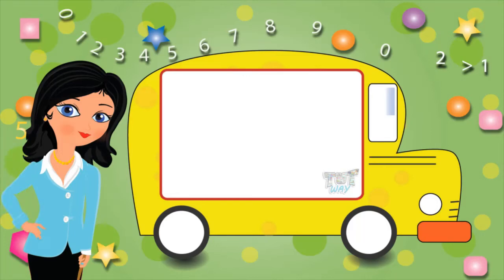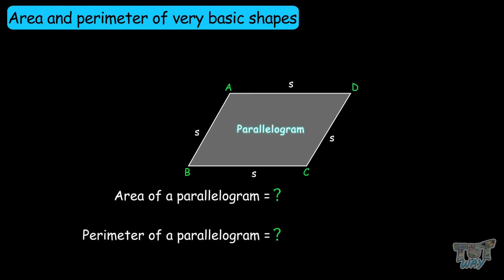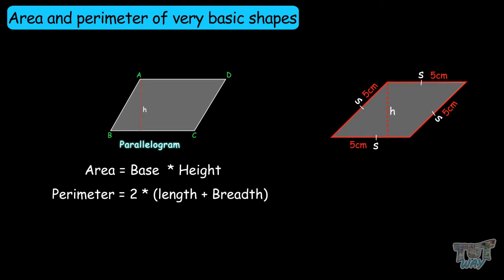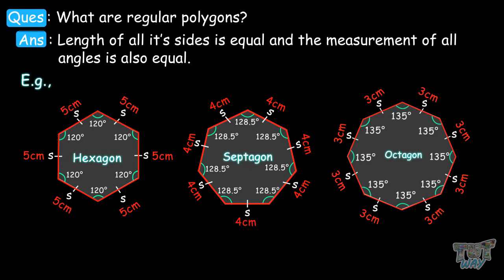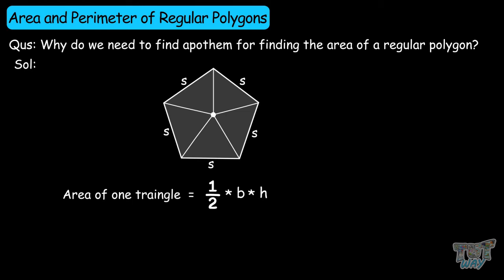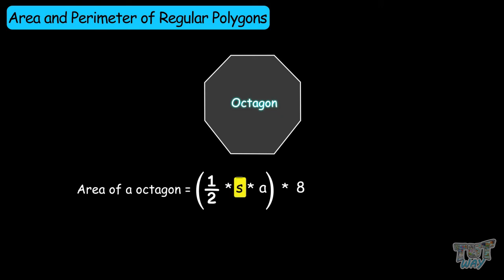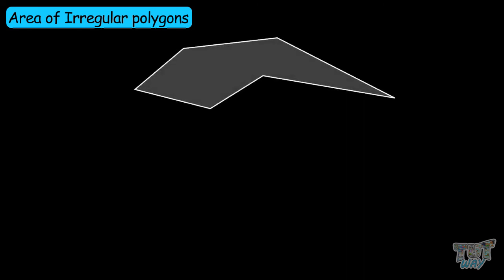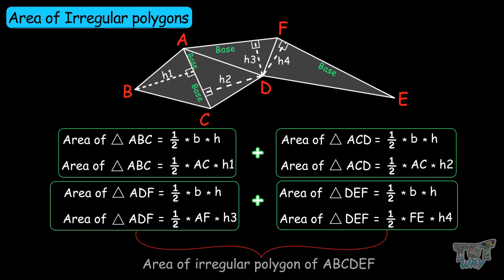Area and Perimeter of various 2-d Shapes |Mensuration Unit| Maths| Grade-7,8| Tutway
In this video, we will learn how to find the area and perimeter of basic shapes like square, triangle, rectangle, circle, rhombus, parallelogram, trapezium, triangle, pentagon, hexagon, septagon, and octagon, etc.
And then we will find how to find the area of a  general quadrilateral.